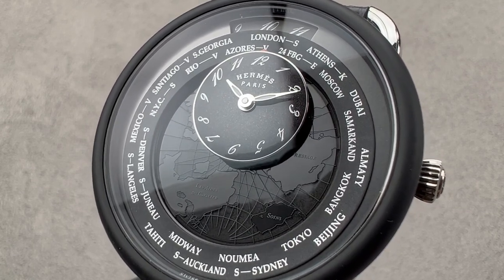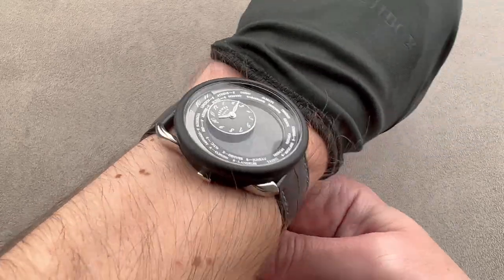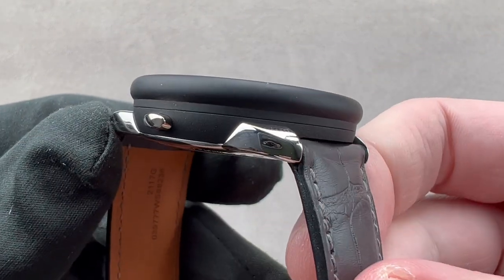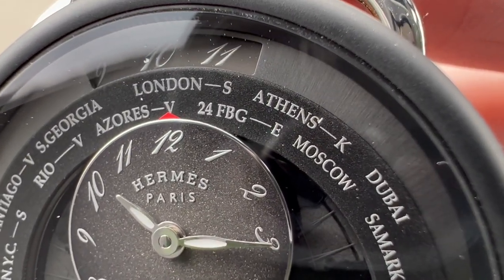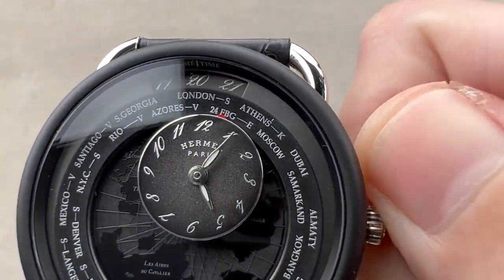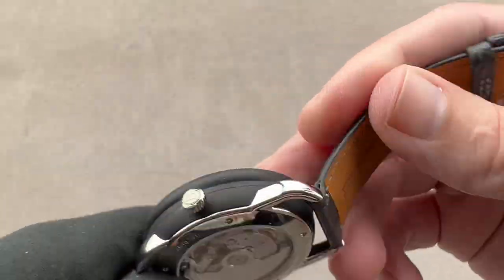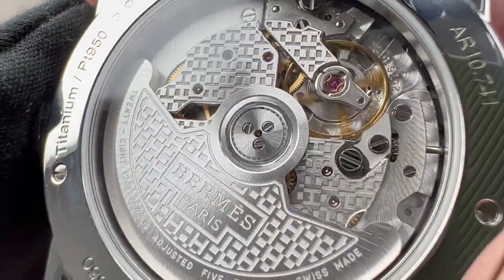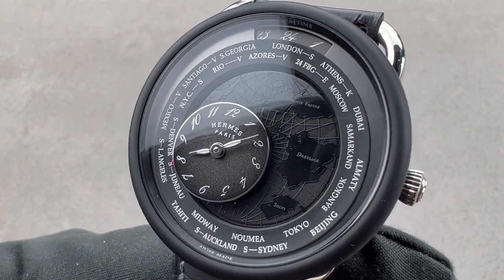Hermès Arceau Le Temps Voyageur AR10.741 Hermès Watch Review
SKU: 4856696

The Hermès Arceau Le Temps Voyageur AR10.741 is encased in 41mm of black DLC titanium and platinum surrounding a black dial on a grey alligator strap. Features of this Hermès Arceau Le Temps Voyageur include hours, minutes, and GMT.

For complete details, watch the full Hermès Arceau Le Temps Voyageur review.